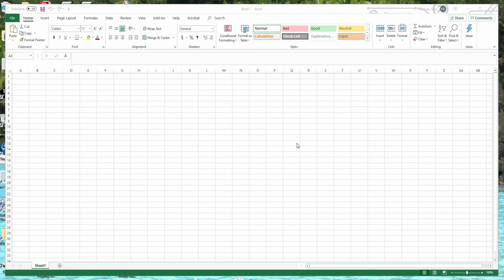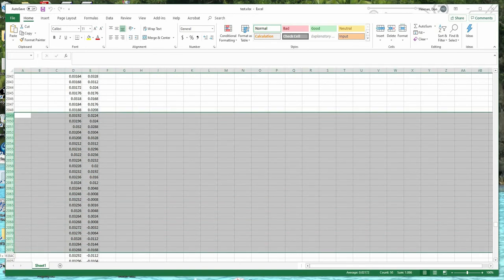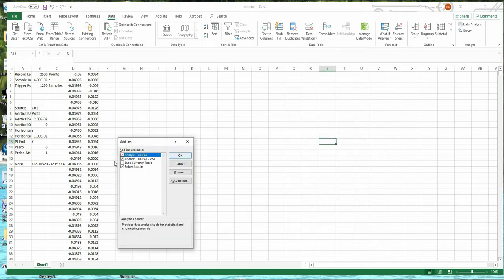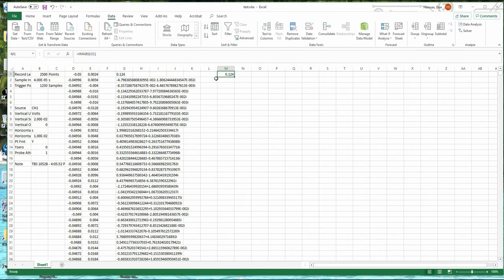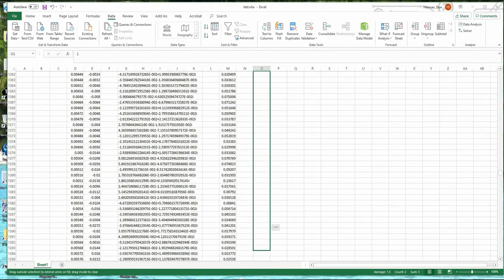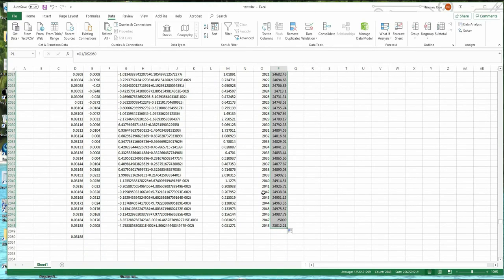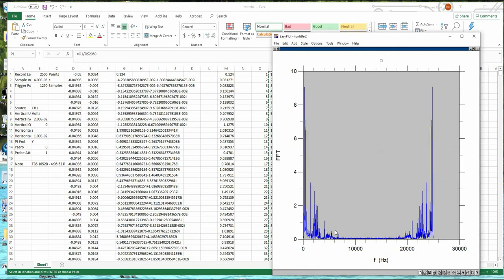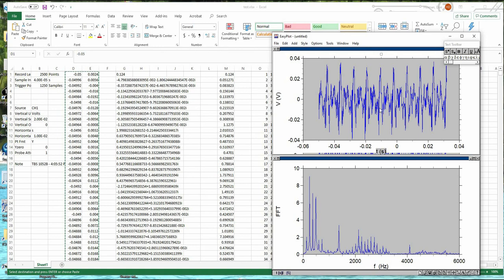Excel FFT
Generate FFT in Excel